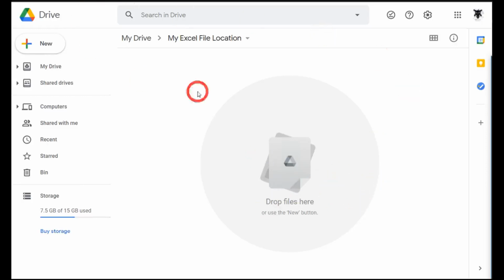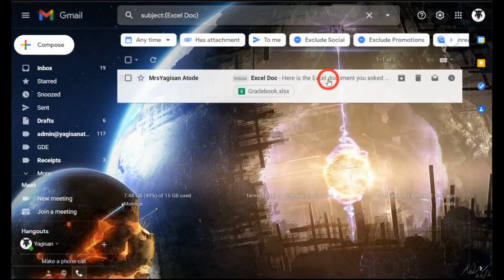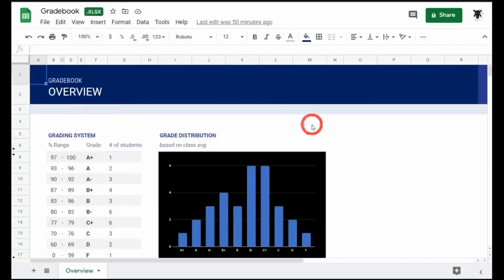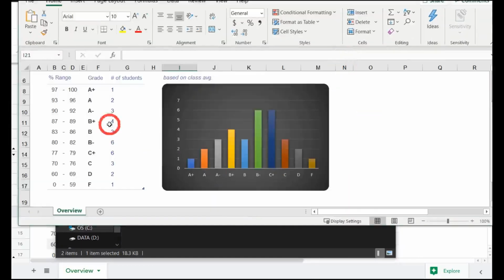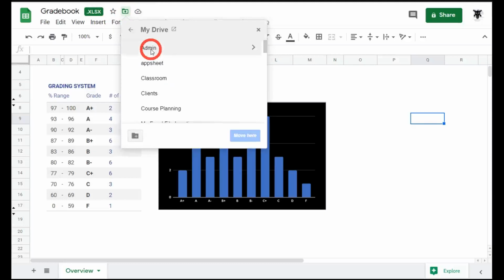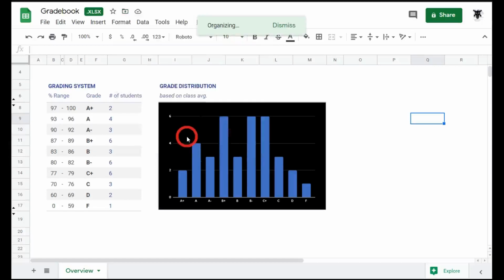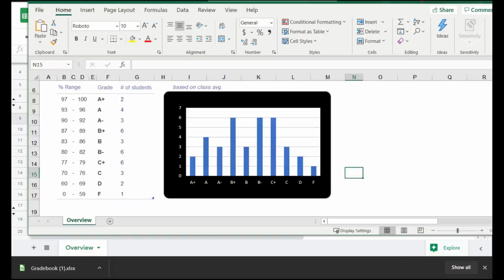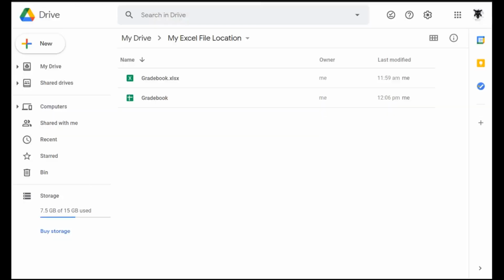Google Sheets Beginners: Editing Excel and ODS format files in Google Sheets (31)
Did you know you can display and open Excel and ODS files in google Sheets? Find out how easy it is to incorporate Google Sheets in your Workspace.

As we increasingly start to work from home and work with clients globally, it is important that we are able to access, and edit, Excel and Google Sheets at home.

1. How to upload an Excel sheet to your Google Drive  00:16
2. Adding an Excel file from your email  01:04
3. Directly editing an Excel sheet from your email   01:25
4. How do I know if it's an Excel, ODS, or Google Sheet?   01:34
5. Differences in Google Sheets from your Excel sheet   02:07
6. Benefits of editing in Google Sheets to transfer easily.   02:55
7. Where has my edited/ opened Excel sheet gone?  03:12
8.  Downloading your file from Google Drive   03:47
9.  Comparisons in sheets, from your Drive to Excel  04:17
10.  A different way to download  05:01
11. Converting Excel to Google Sheets.  05:17